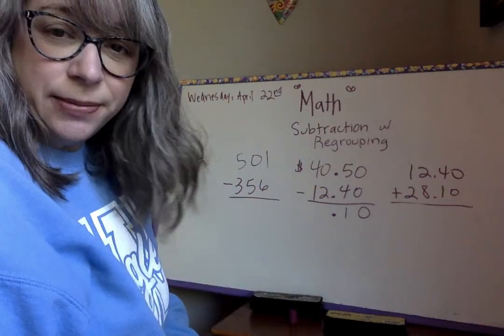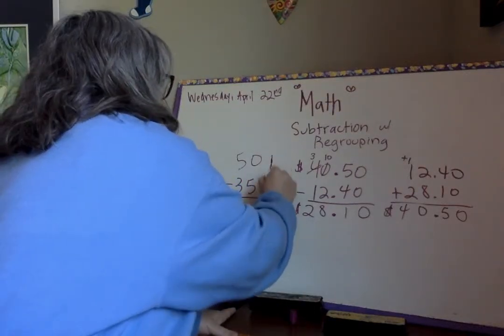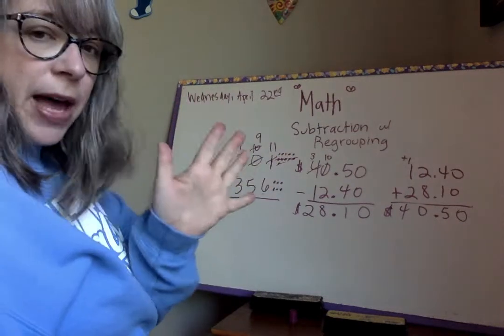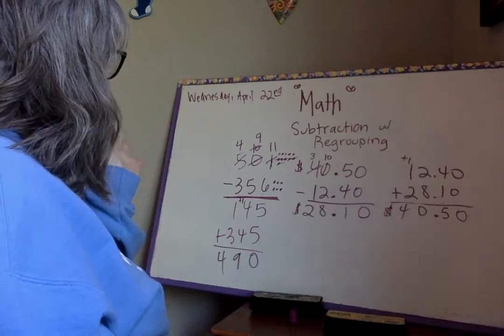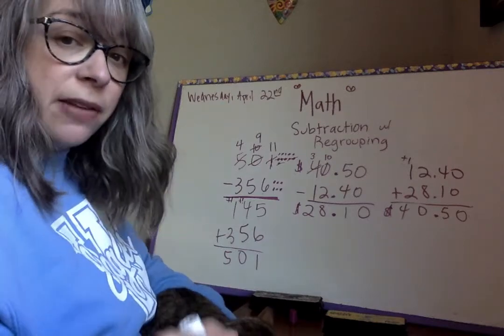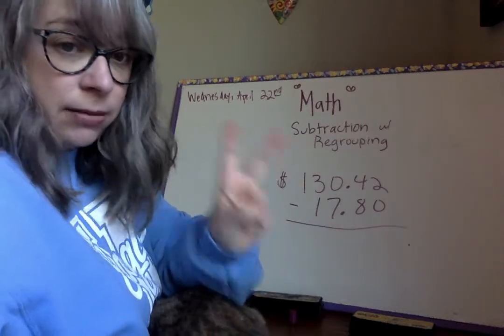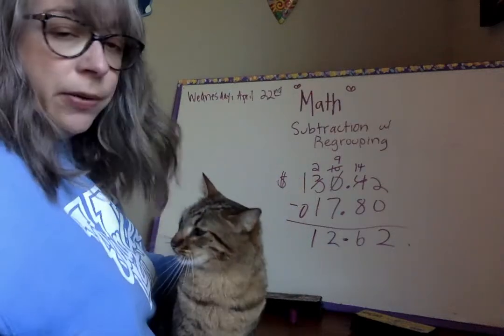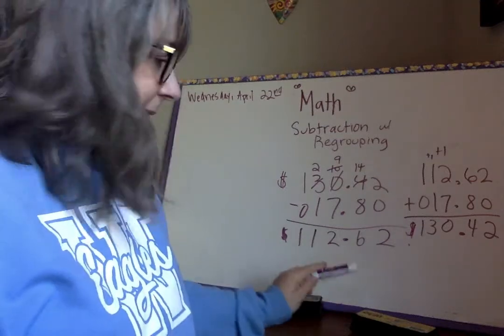5 math Wed 0422 pt 2